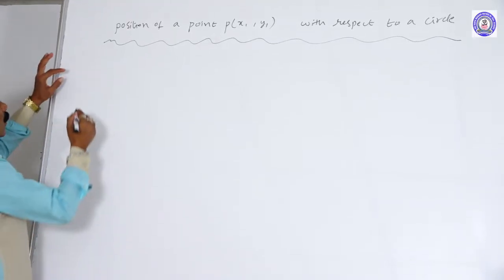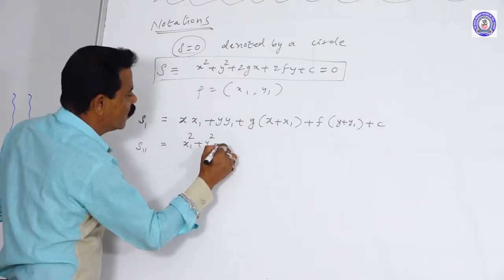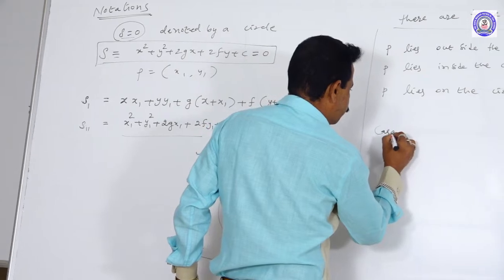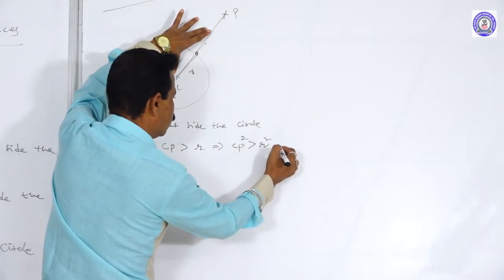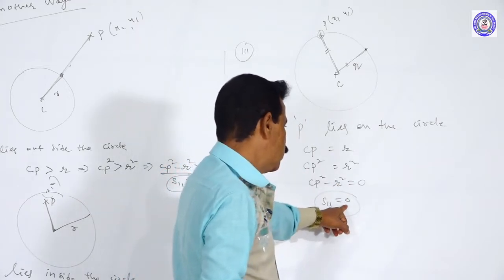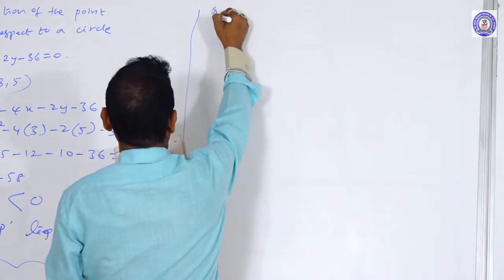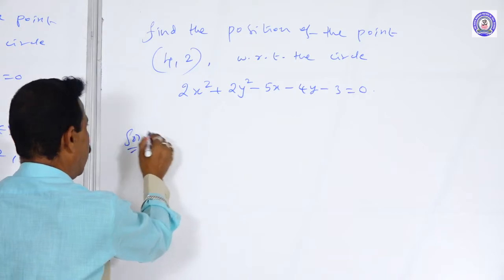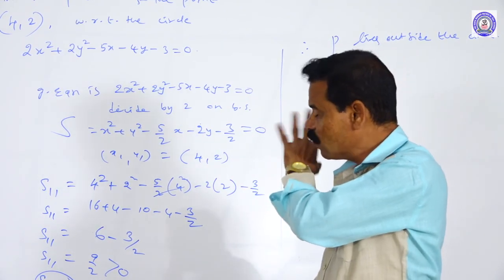12 TH STD- MATHS - BOARD LEVEL - CONICS -CO-ORDINATE GEOMETRY- [ Mr.GOLI SAMMAIAH ] - PART - 7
12 TH STD-  MATHS - BOARD LEVEL - CONICS -CO-ORDINATE GEOMETRY- [ Mr.GOLI SAMMAIAH ] - PART - 7